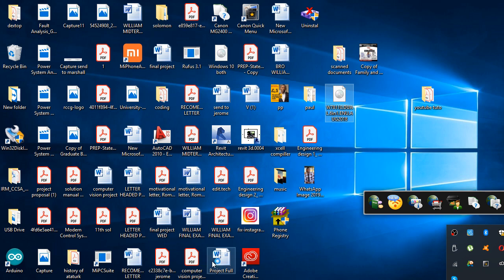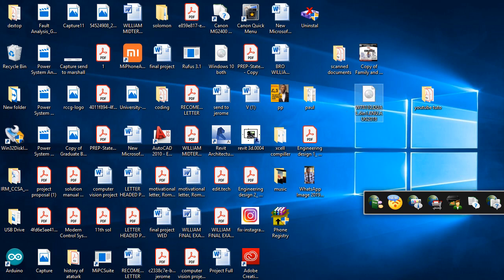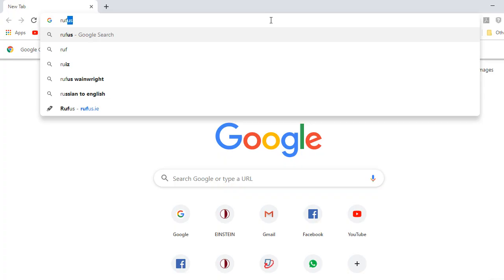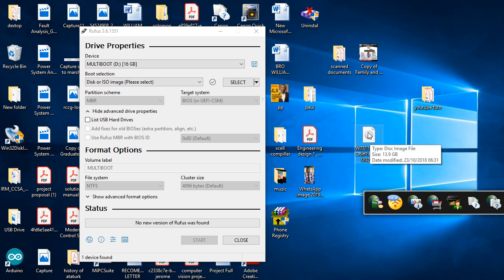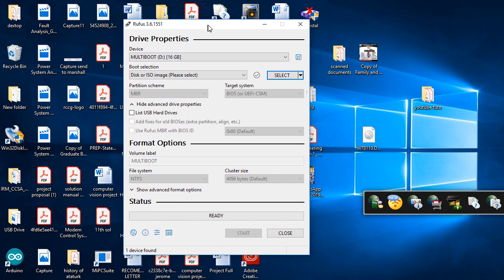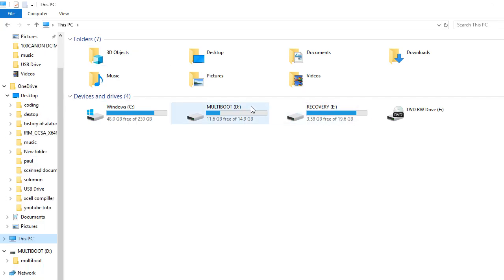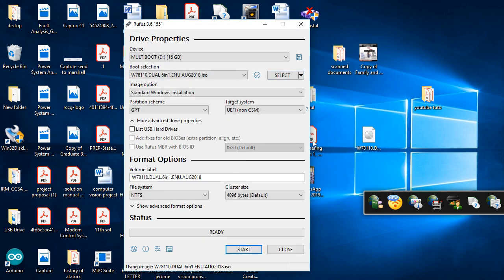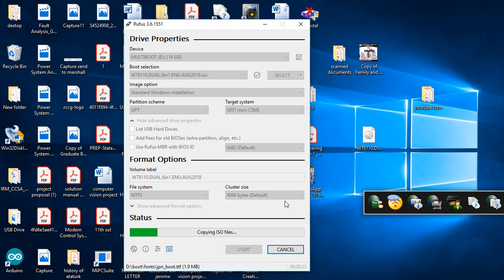HOW TO CREATE A WINDOWS INSTALLATION FLASH DRIVE